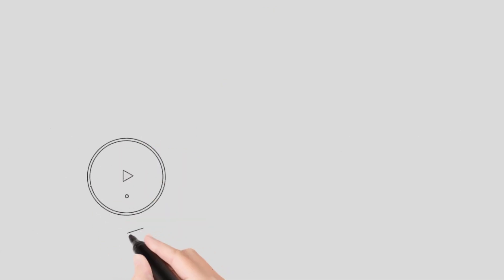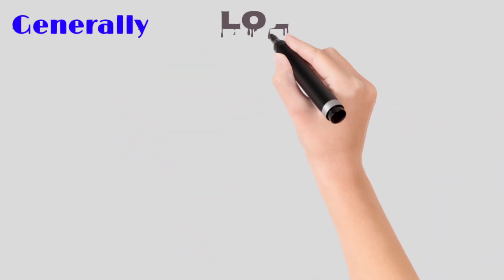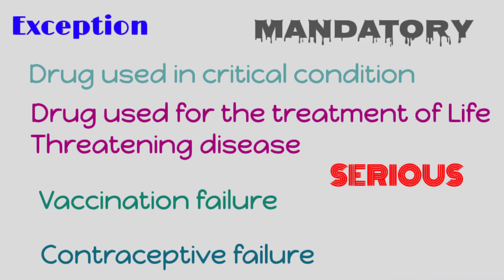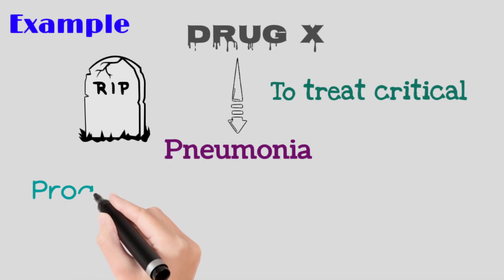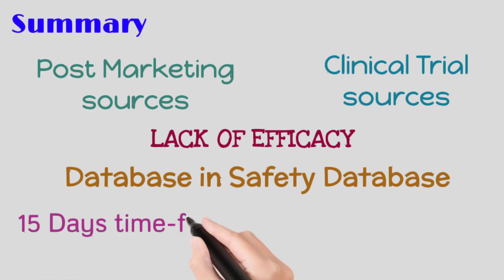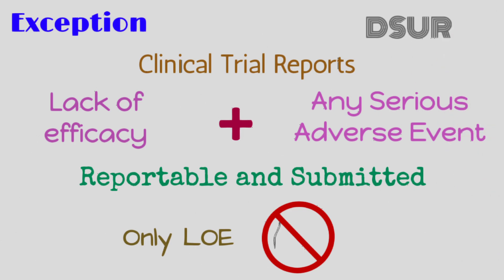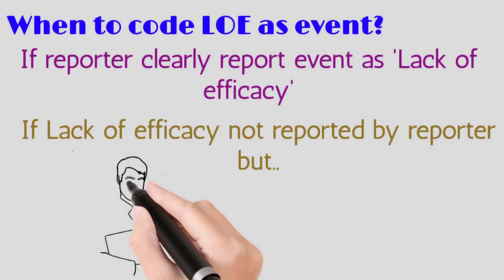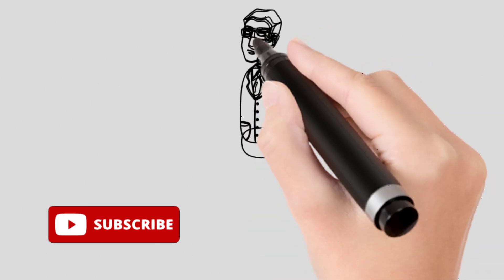🔍 Lack of Drug Effect in Pharmacovigilance (LOE) and Special Situation Report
🔍 Unlocking the Mystery: Lack of Drug Effect in Pharmacovigilance (LOE) and and Special Situation Report

🎥 Dive deep into the world of pharmaceuticals as we explore the crucial concept of Lack of Drug Effect (LOE) in Pharmacovigilance. Join us for an eye-opening discussion on how this phenomenon directly influences patient safety, drug development, and even pharmacy job interviews!

🔬 Are you a pharmacy enthusiast, a healthcare professional, or someone preparing for a Pharmacovigilance job interview? This video is a must-watch for you! We'll unravel the complexities of Lack of Efficacy.

📚 Topics covered:

0:00 Introduction
0:14 Lack of efficacy
1:45 Exception MANDATORY
2:33 Example
3:21 Summary
4:50 Seriousness of LOE
5:18 When to code LOE as event?
5:45 How to code LOE event?

🔔 Don't miss out on this opportunity to enhance your understanding of LOE cases in Pharmacovigilance, and the world of pharmaceutical research.

Let's start a conversation about Lack of Drug Effect, its impact, and how we can ensure safer and more effective medications for all.

📢 Join us in the comments section below! Share your thoughts, questions, and experiences related to LOE. Our community is here to learn and grow together.

🎬 Watch, learn, and excel in the world of pharmacy and pharmacology. Knowledge is power! 💡

Lack of Drug Effect
Pharmacovigilance LOE
Lack of Efficacy
Pharmacy Job Interview
SSR Inhibitors
Patient Safety
Drug Development
Pharmacy Insights
Pharmaceutical Research
Pharmacy Education
LOE Explained
Healthcare Professional
Drug Efficacy
Pharmacy Career
Pharmacology Discussion
Pharmacy Knowledge
Pharmacy Tips
Pharmaceutical Industry
Medication Safety
Pharmacy Enthusiast